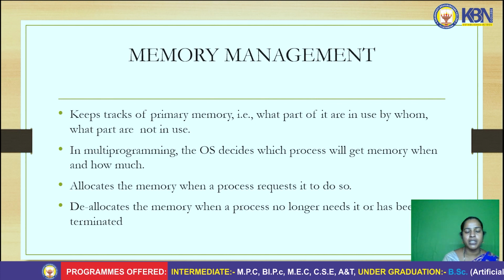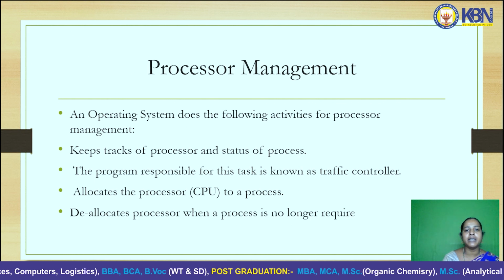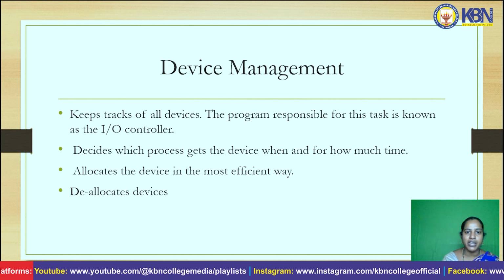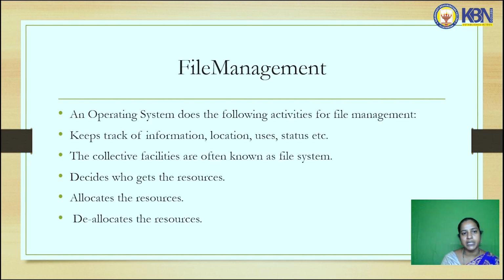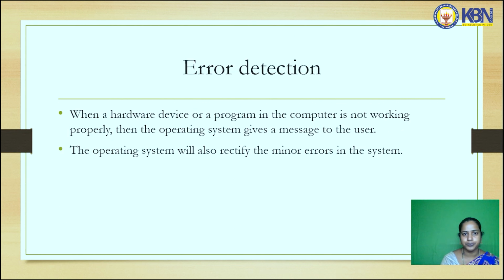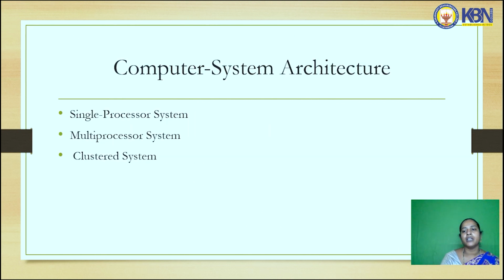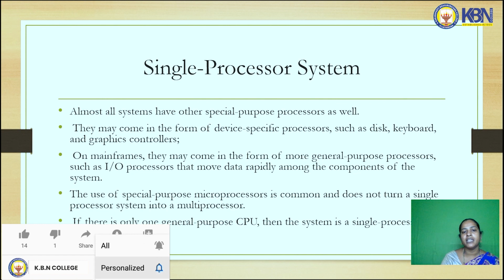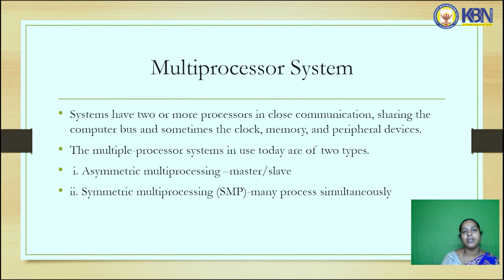Unit-1 (A) - Operating System by Ms. Sharmila Mumtaz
Unit-1 (A) - Operating System by Ms. Sharmila Mumtaz, Dept. of Computers & Science, K.B.N. College, Vijayawada-1